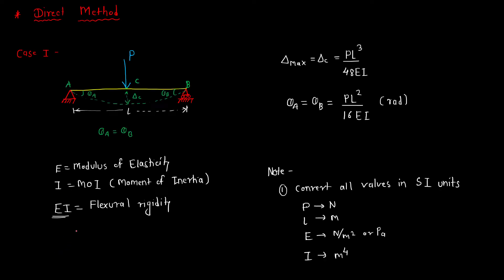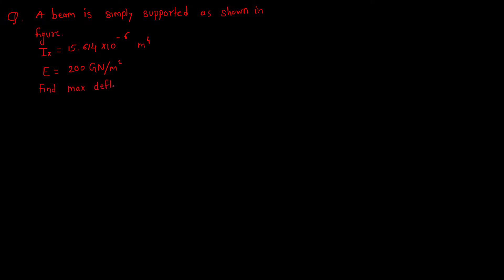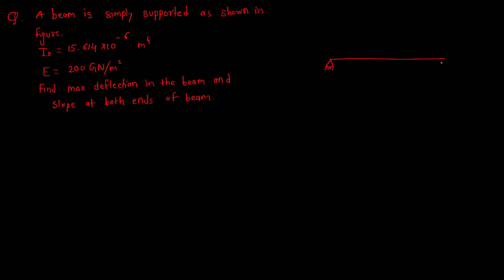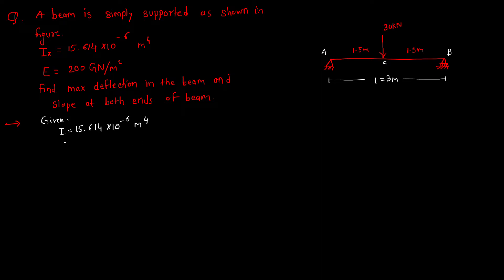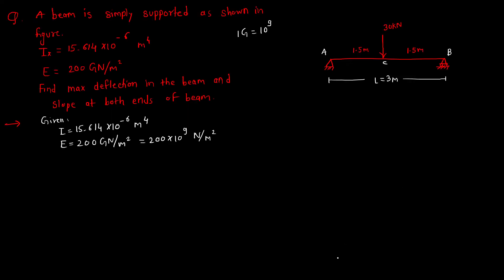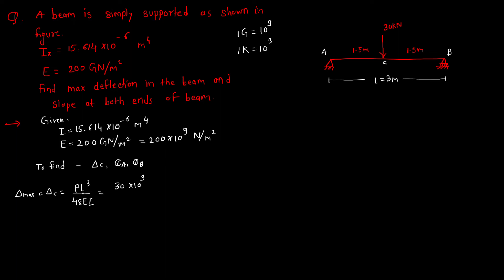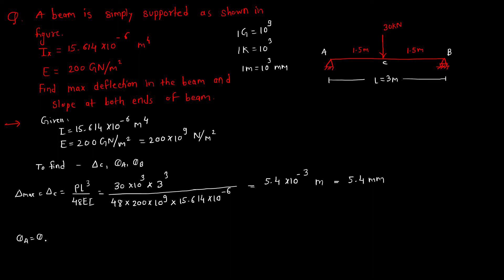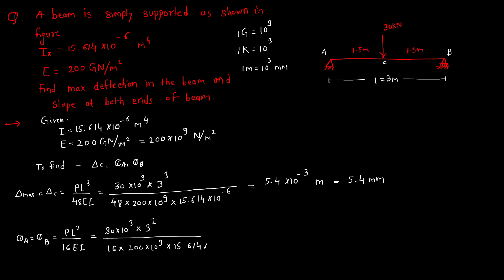5 Case 1 Numerical